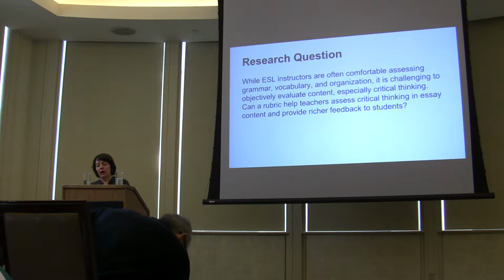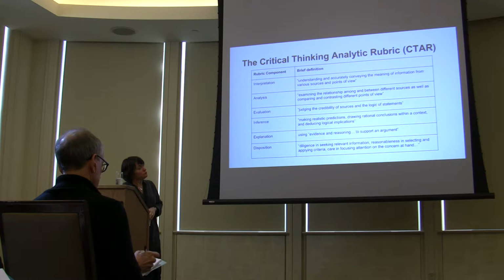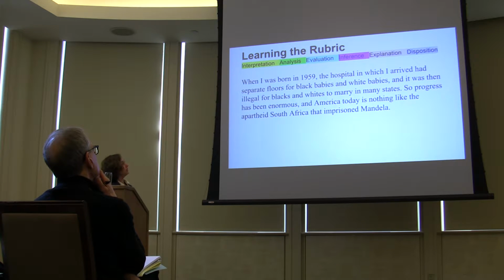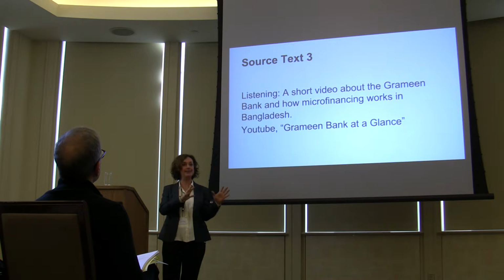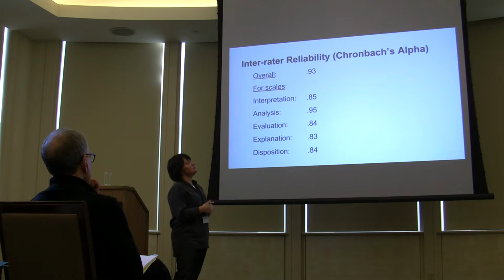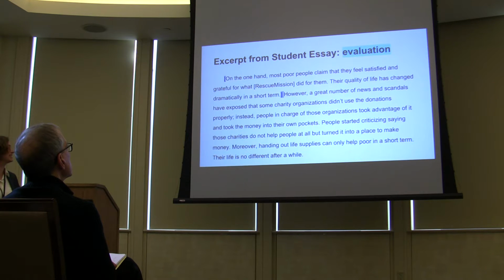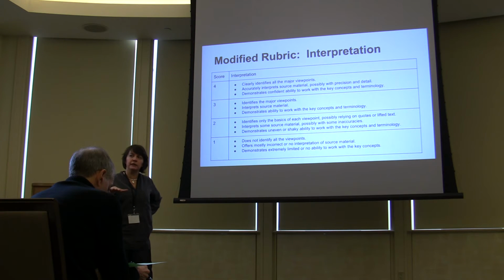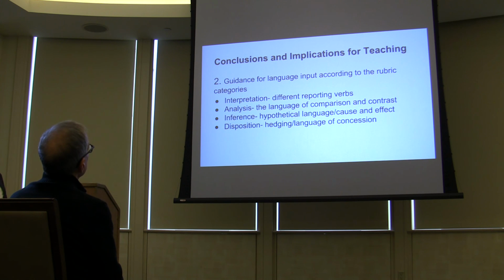Kruchin and McCormack - Beyond Grammar: Assessing Critical Thinking in Source-Based Writing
"While ESL instructors are often comfortable assessing grammar, vocabulary, and organization, it is challenging to objectively evaluate content, especially critical thinking.  In this presentation, we describe our recent classroom research study using the Critical Thinking Analytic Rubric to teach and assess content in source-based writing assignments for advanced ESL students."

Babi Kruchin and Maria McCormack (Columbia University American Language Program)